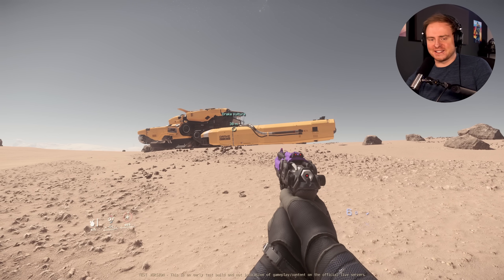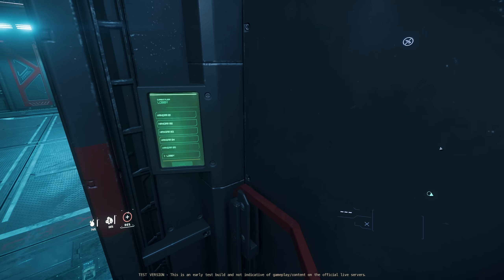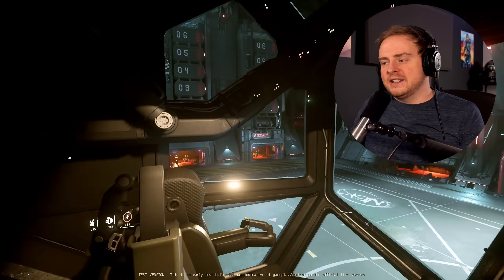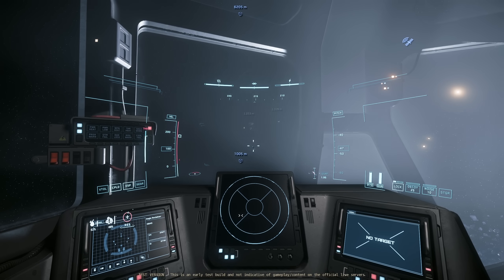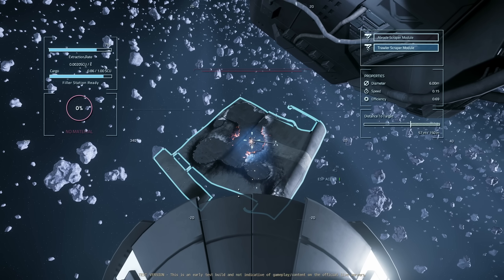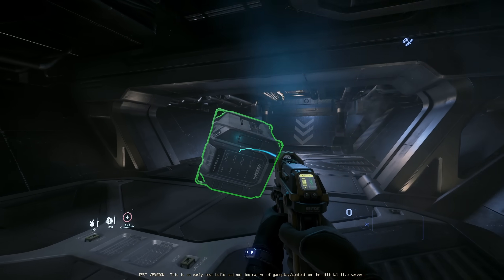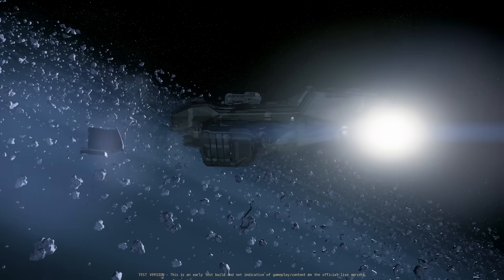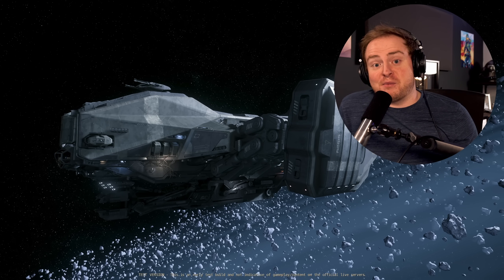Star Citizen got a MASSIVE upgrade...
Get ready for an epic adventure with the latest update to Star Citizen 3.18! This release is jam-packed with awesome features, but one that I was particularly excited to check out is the RECLAIMER update. Now, you can finally salvage and put one of the largest ships to good use. While it's meant to be a multi-crew vessel, I couldn't resist the chance to give it a spin as a solo pilot. Trust me, you won't want to miss this one!

Star Citizen is an in-development multiplayer space trading and combat simulation game. The game is being developed and published by Cloud Imperium Games for Microsoft Windows. An extended retry of unrealized plans for Freelancer, Star Citizen is being led by director Chris Roberts.  star citizen update 3.18 star citizen 3.18 ptu gameplay